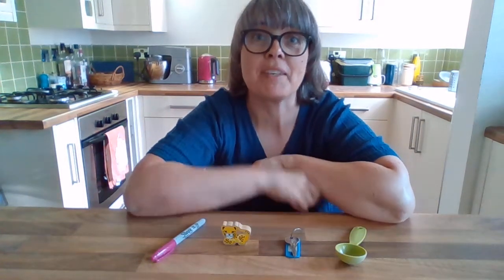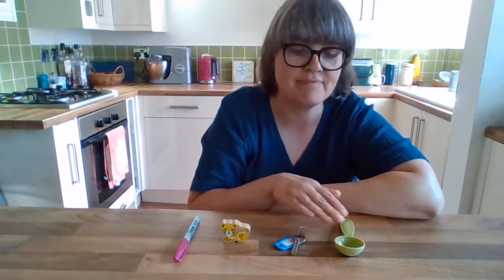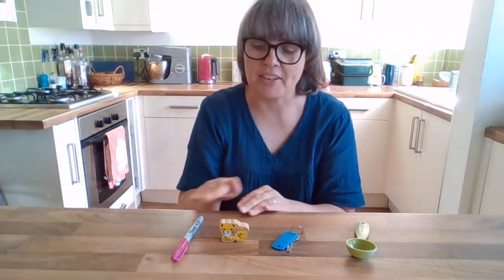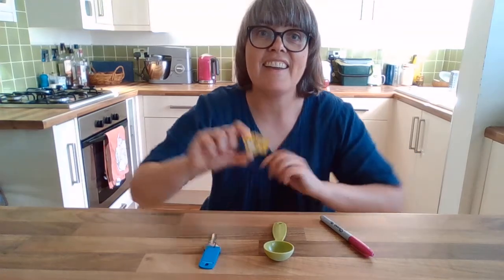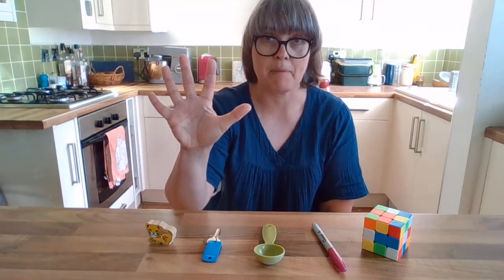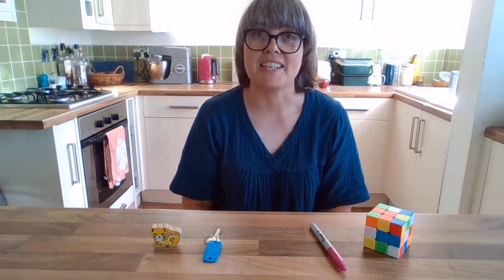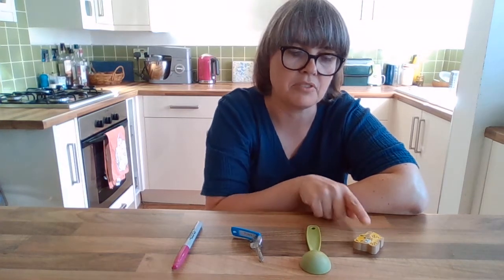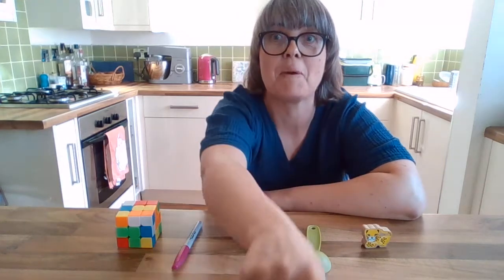Memory Game: Kim's Game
Learn how to play the classic 'Kim's Game'. See if you can work out which item is missing by remembering all the items. Then you can challenge your family!